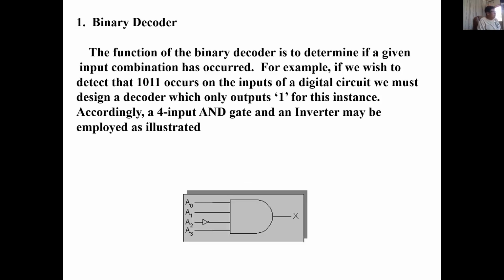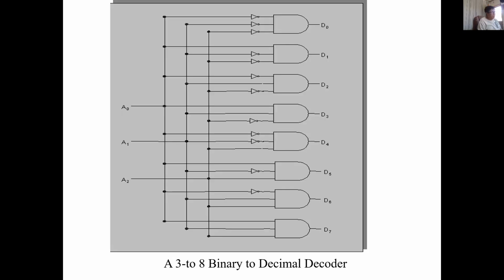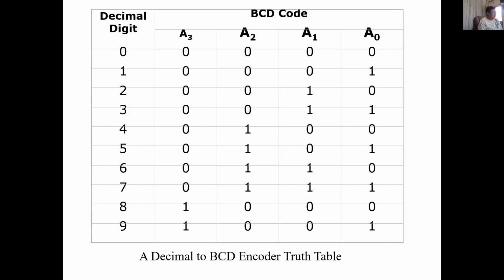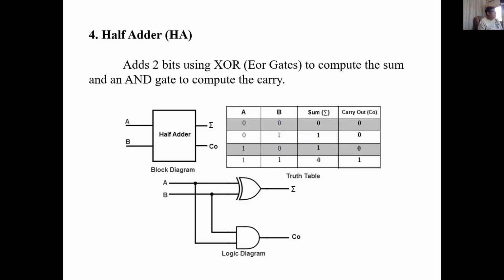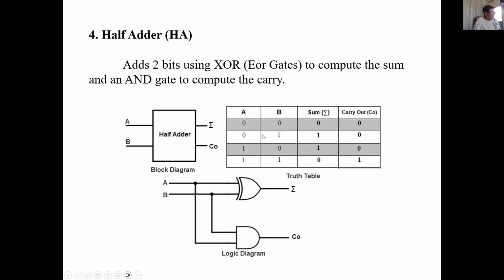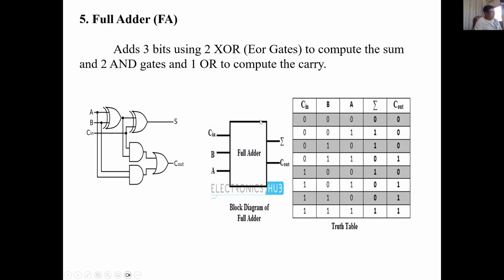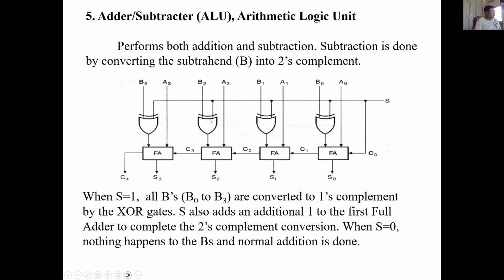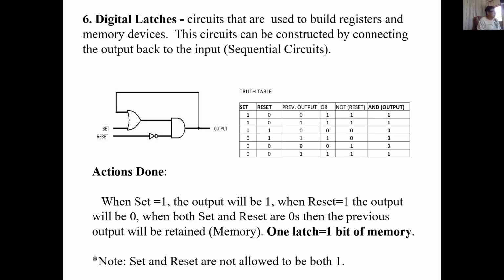07 Common Logic Circuits